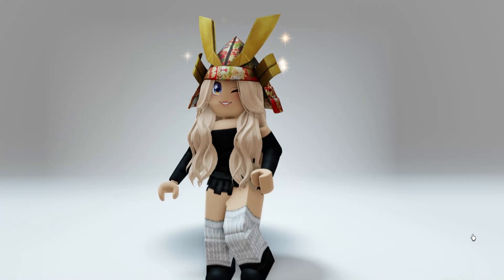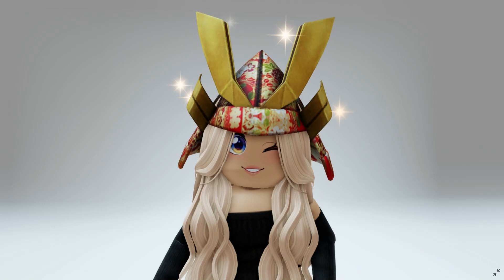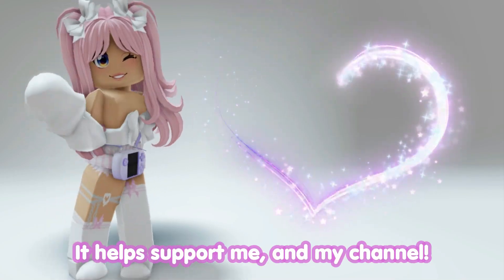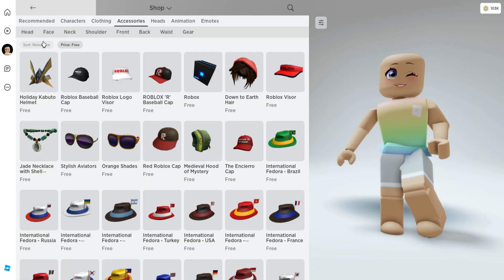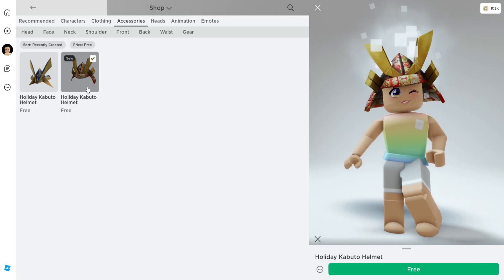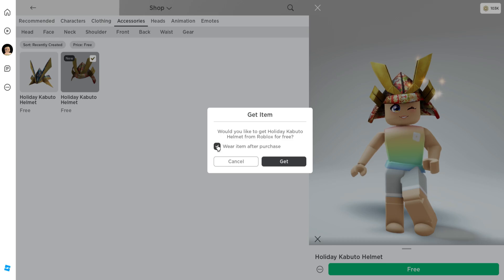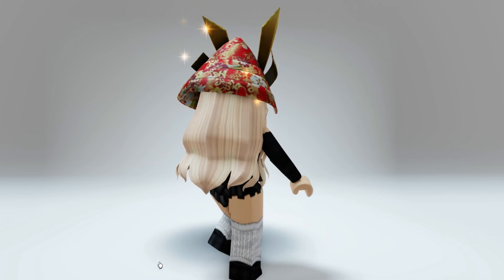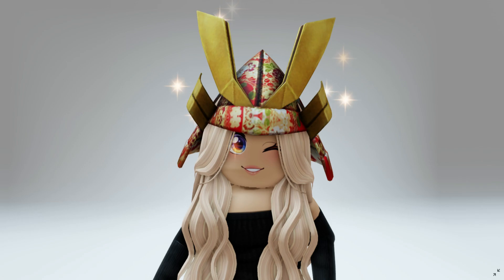*HURRY* GET THIS FREE *SPECIAL EFFECTS* HELMET NOW 😲😍